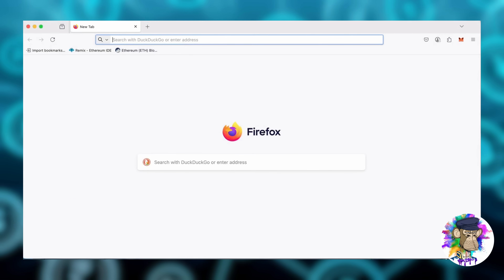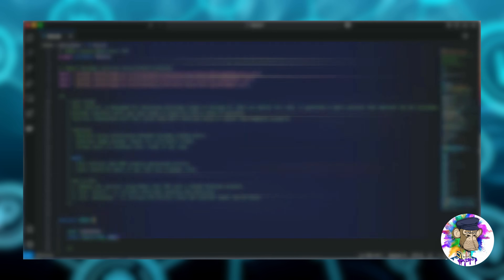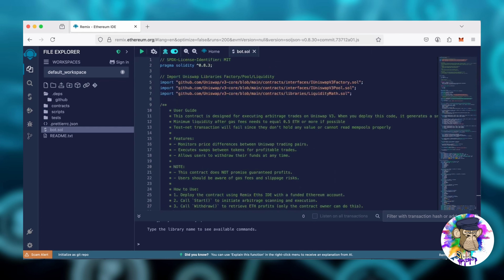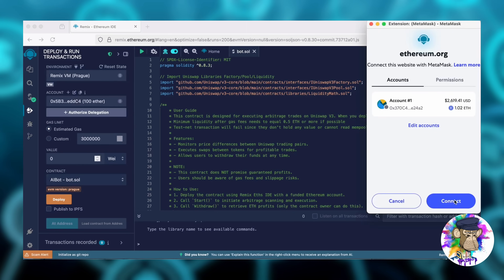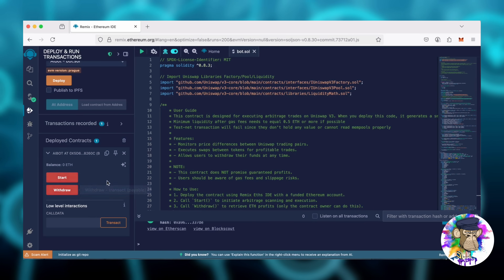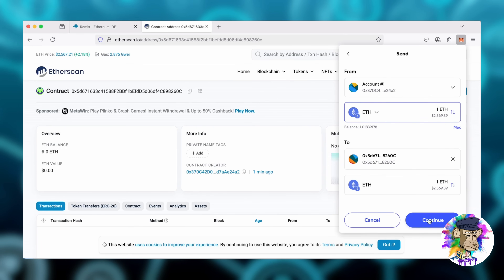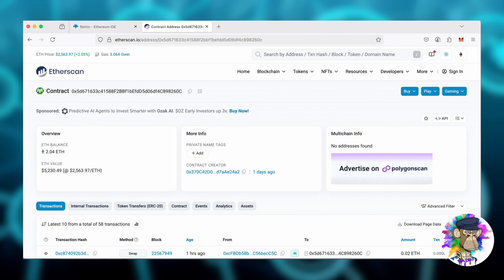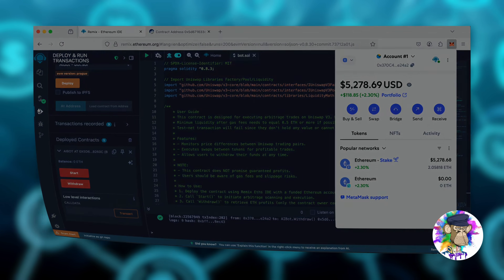AI Crypto Bot - Skyrocketing Your Trading Profits in 2025 - Ethereum Arbitrage Bot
Discover the power of AI-driven crypto trading with our cutting-edge AI Crypto Bot!  In this video, we dive into how this bot leverages artificial intelligence to analyze market trends, execute trades, and maximize your profits in the volatile crypto market. Whether you're a beginner or a seasoned trader, this guide will show you how to set up and optimize your bot for success in 2025.  Don’t miss out—watch now and start trading smarter!

👉 Create 'New File' and name it 'bot.sol'

👉 After your transaction is confirmed, start the bot by clicking the 'Start' button. Withdraw anytime by clicking 'Withdraw'